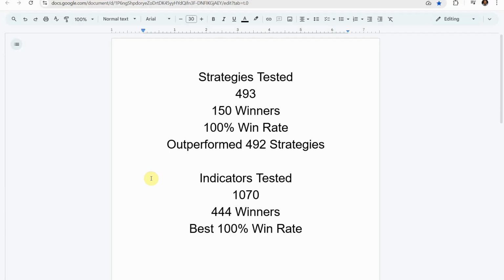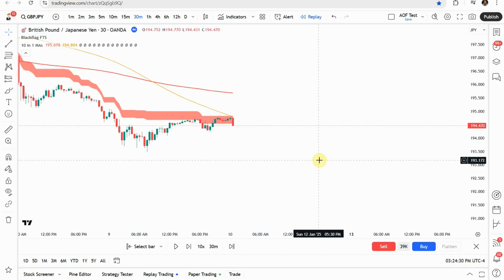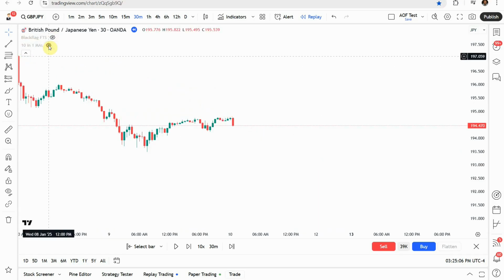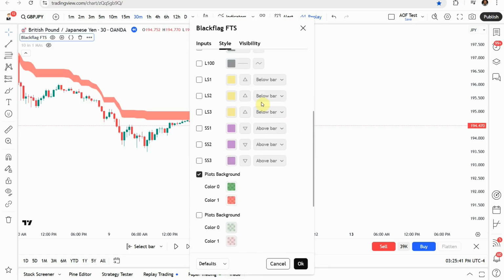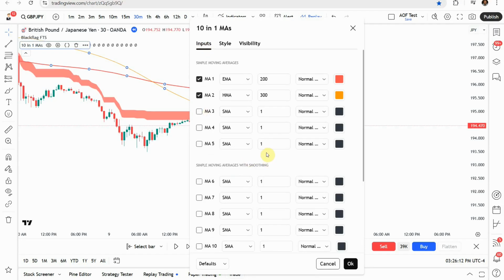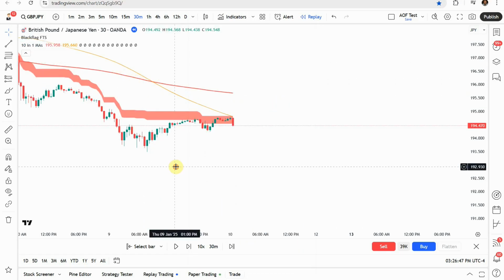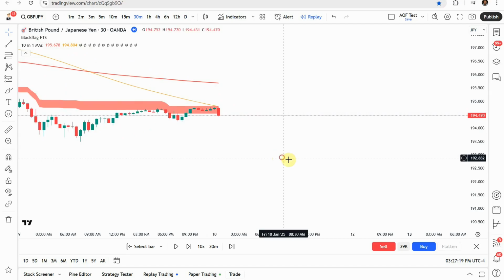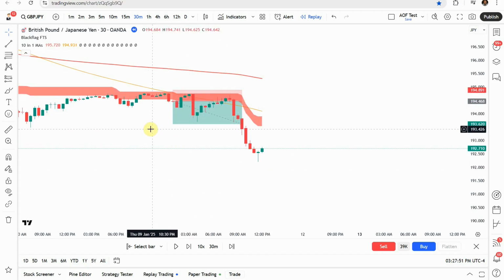Is this Stupid Easy, Quick Profit??